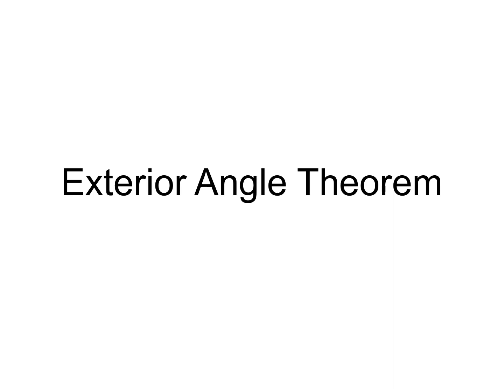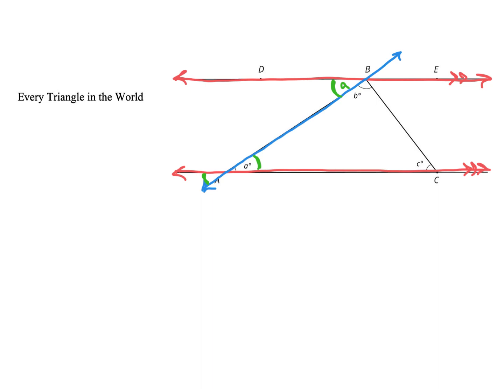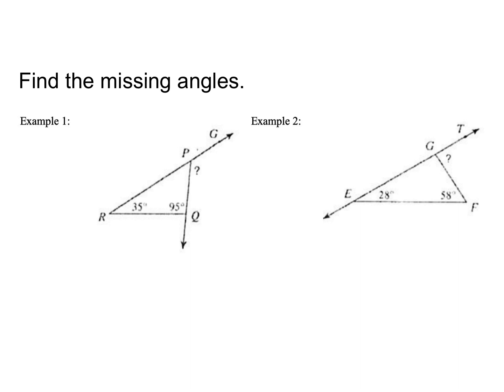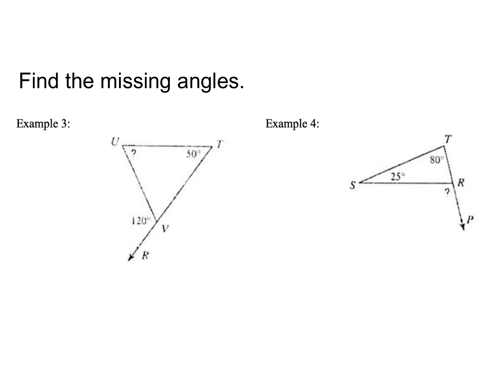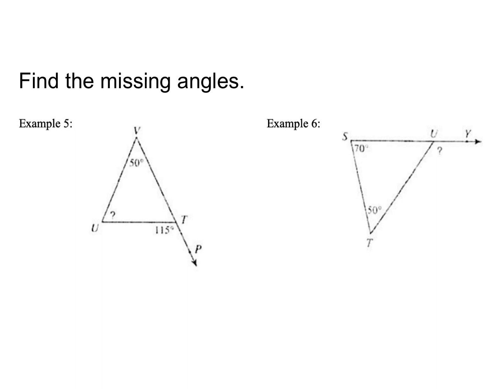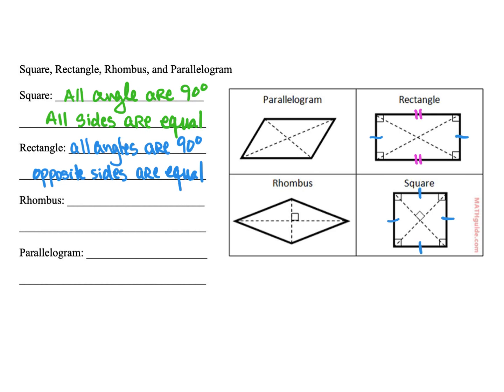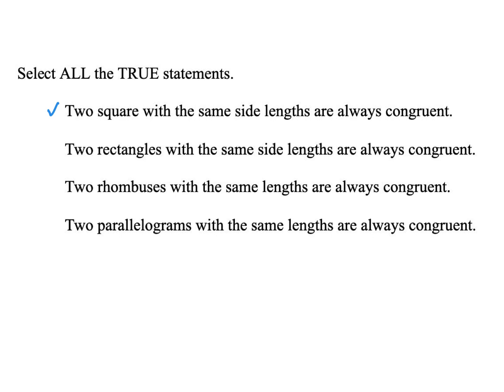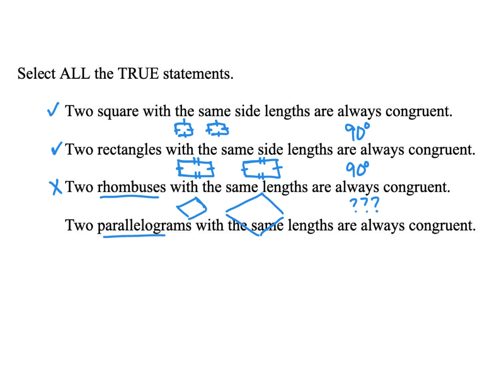Exterior Angle Theorem